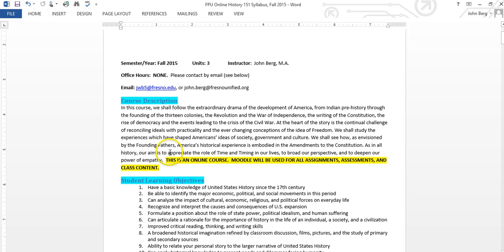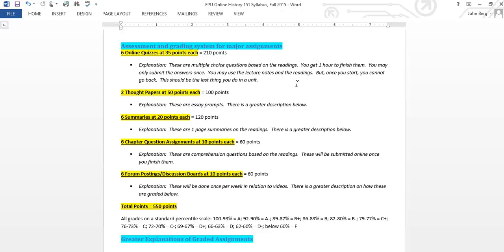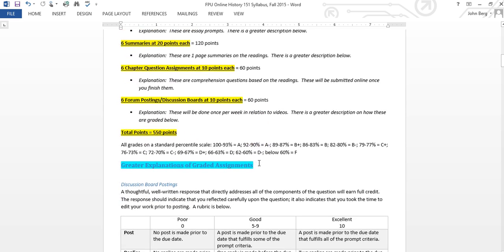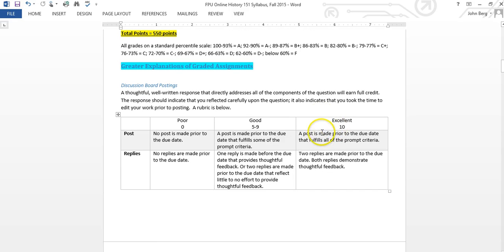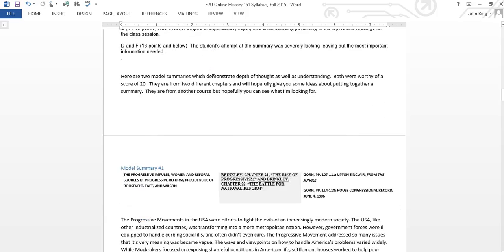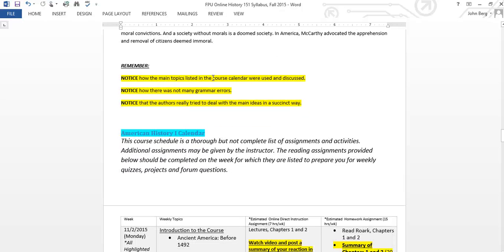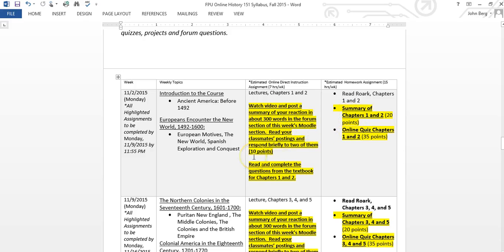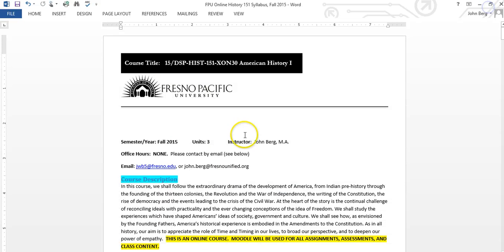History 151 Fall 2015 Syllabus Explanation Video